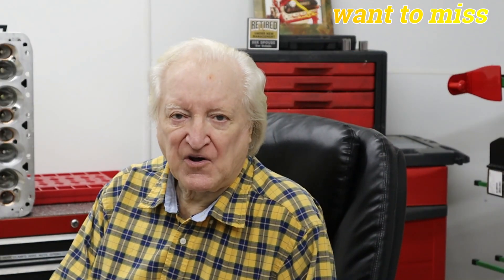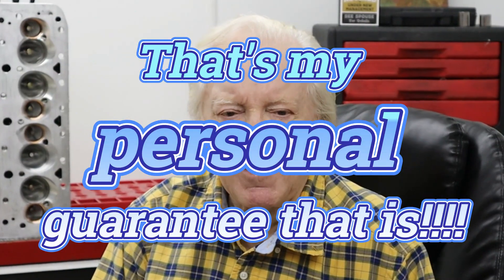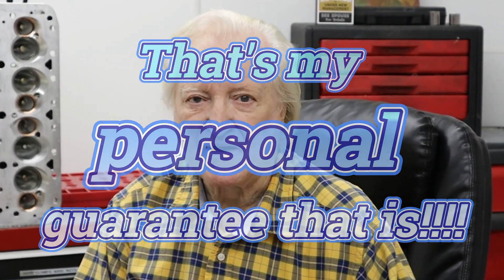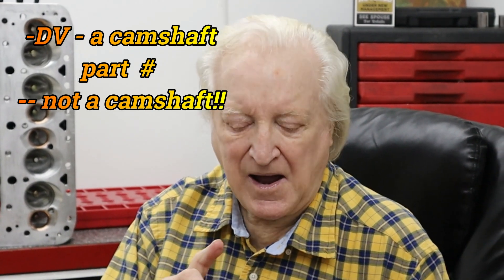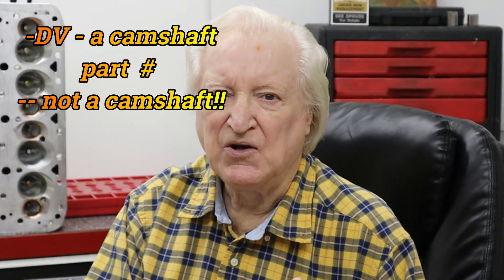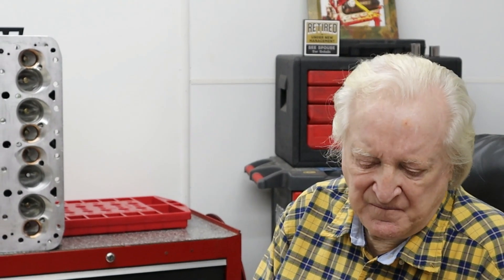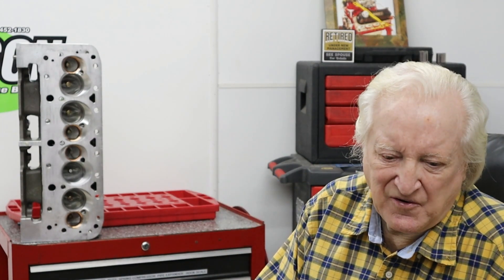A V10 LS motor??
In this, What's New #3 in  PowerTec 10 DV covers some of the subjects that are upcoming. This includes super head porting DV flow bench program and though far from finally, a breakthrough in cam selection.